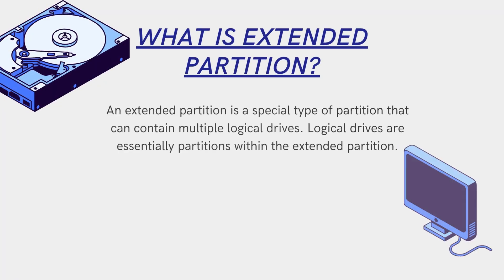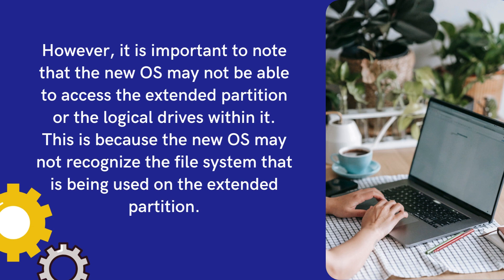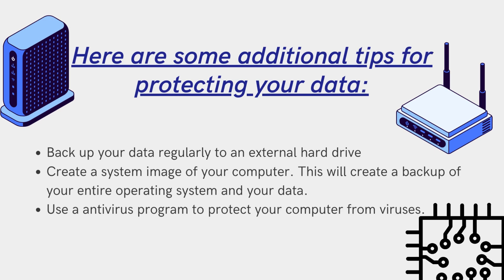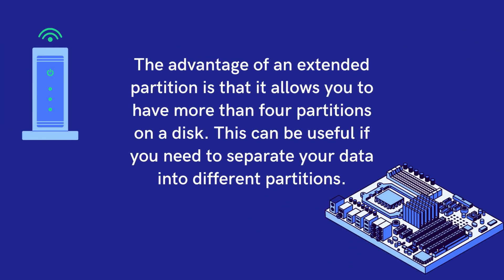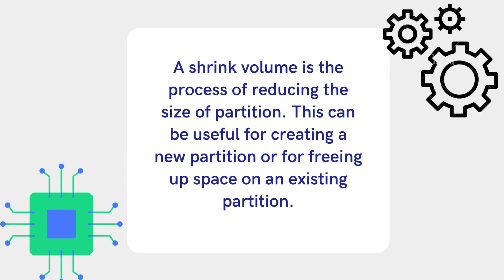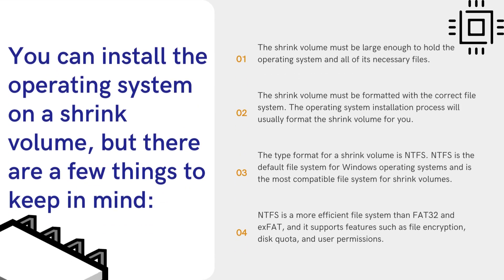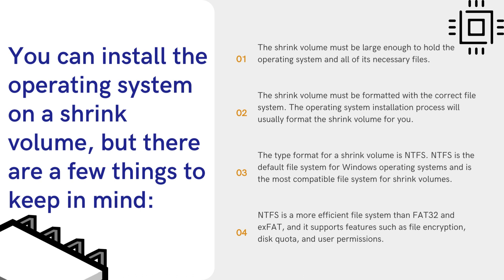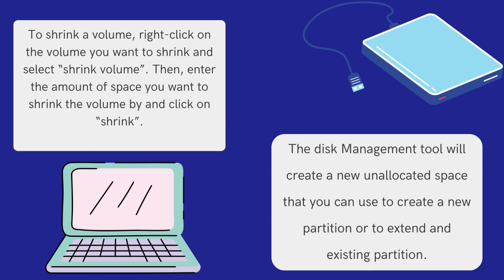WHAT IS EXTENDED PARTITIONS? _ INTRODUCTION TO COMPUTER SCIENCE _ PART #2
CHAPTER 2: EXTENDED PARTITION
INTRODUCTION TO COMPUTER SCIENCE COURSE